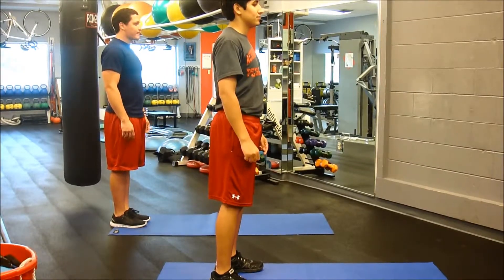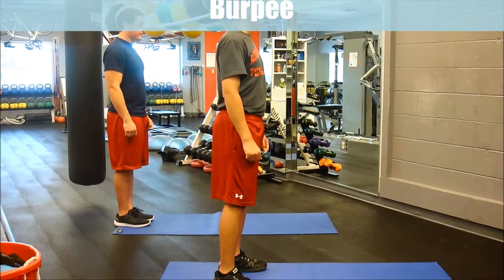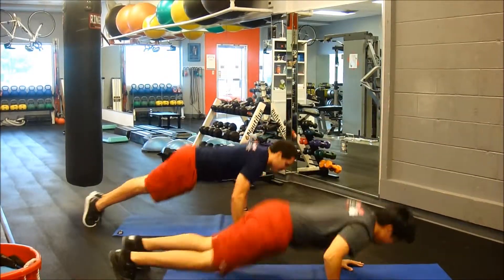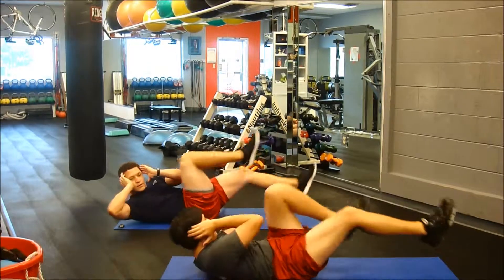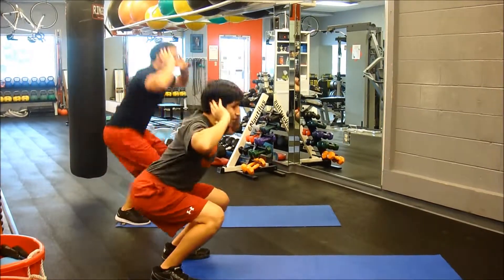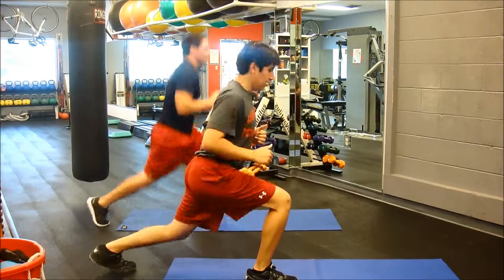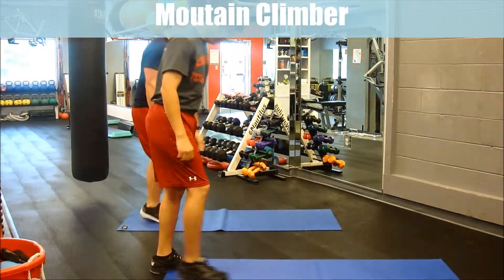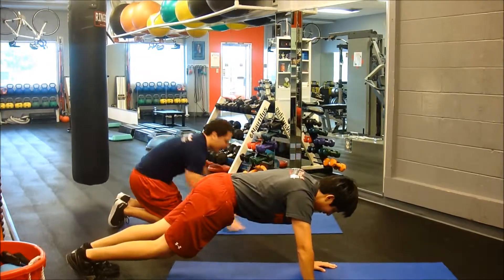Month of Cardio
If you don't have a regular routine or are short on time, do these moves as a quick circuit. Make sure to do an easy warm up for 5 to 10 minutes (walk, run, bike) and cool down for about five minutes with some easy stretching. These five exercises are body weight movements, so you have lots of control over the intensity of each move. Watch this quick video for exercise instructions and modifications.